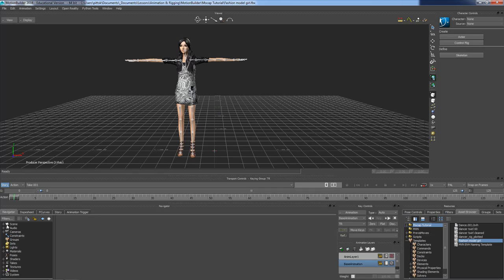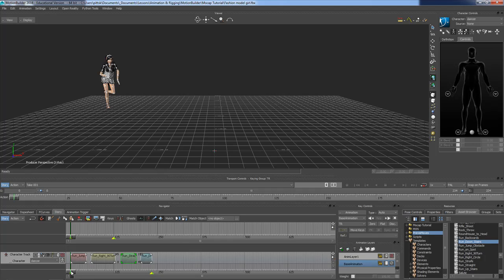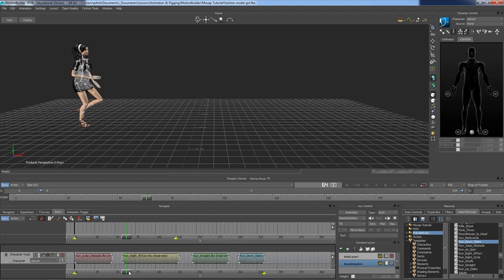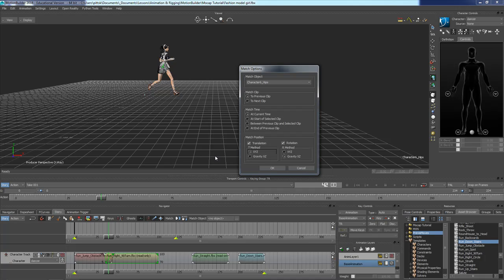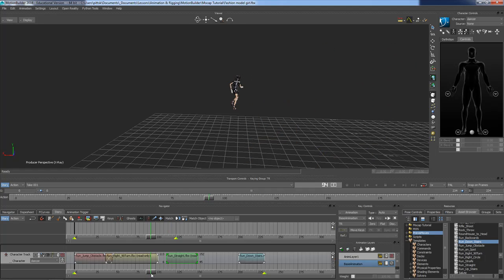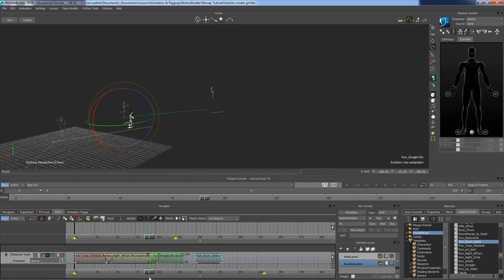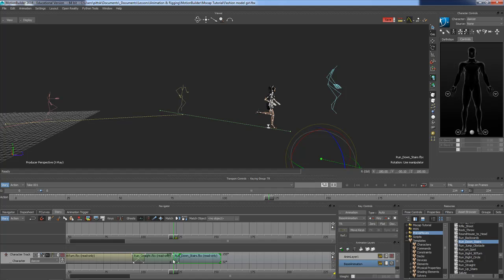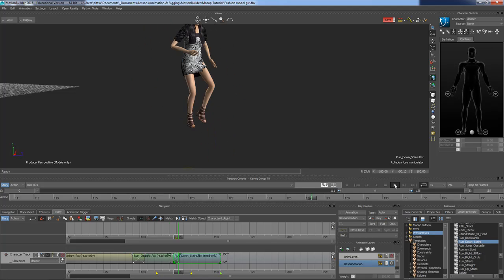Blending clips in the Story Window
Blending mocap clips in MotionBuilder's Story Window